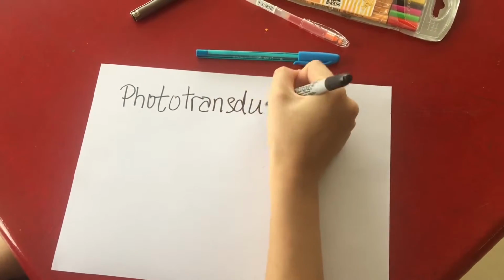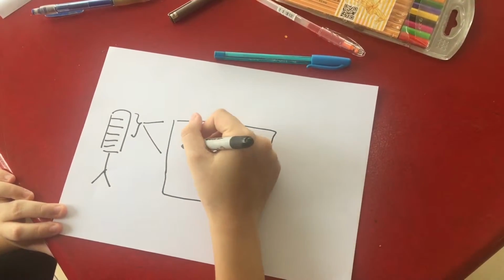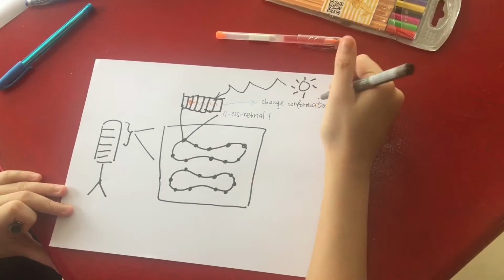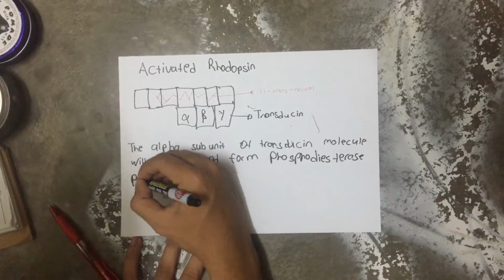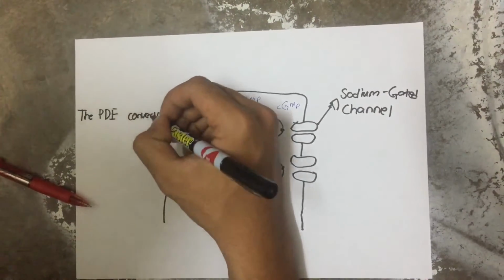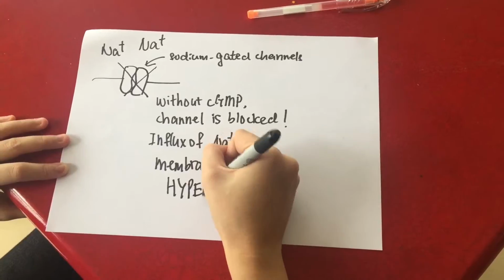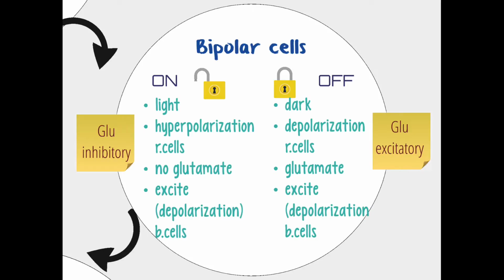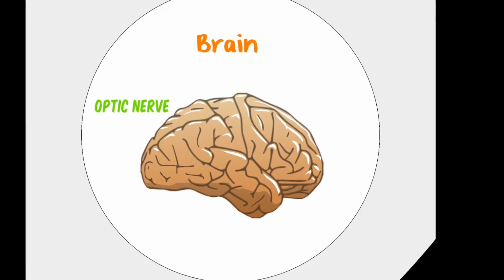I see you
A simple app that makes the learning of eye's structure and process of phototransduction easy peasy!
Together, we make study of the eye becomes just a pie.